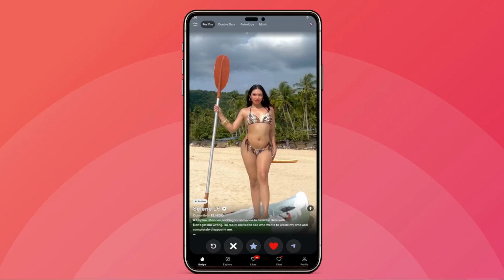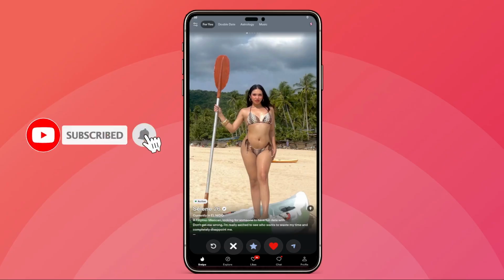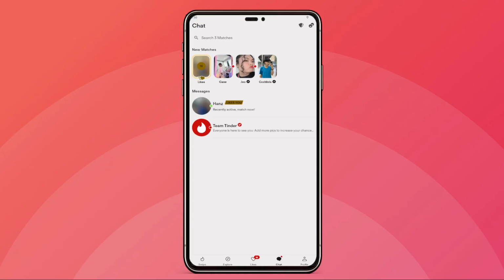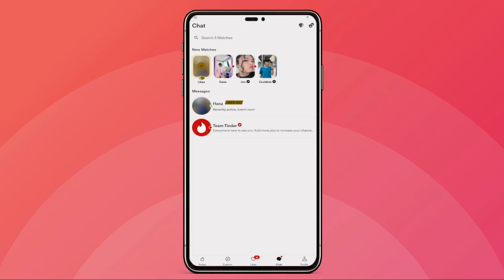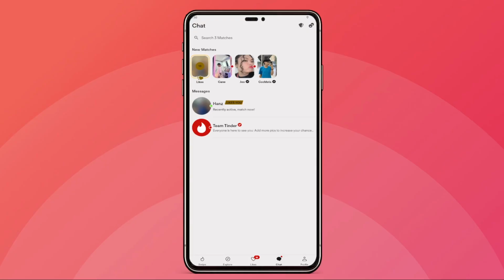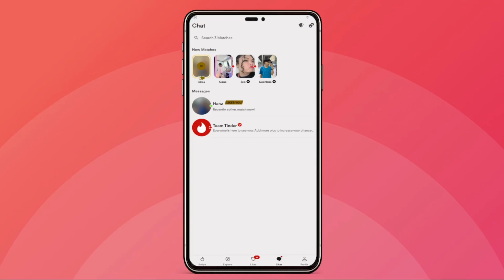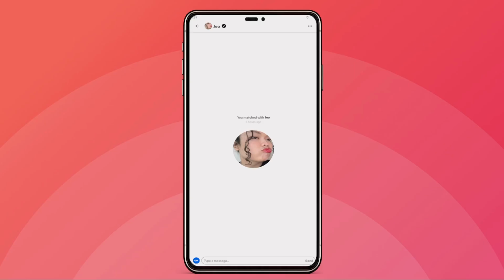How To See Matches On Tinder (Full Guide 2026)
In this video, you'll learn how to see matches on Tinder app, steps to view all your Tinder matches, full guide to finding Tinder matches, where to find your matches on Tinder, how to check your Tinder matches list, viewing all active Tinder connections, how to discover new Tinder matches, learn how to see all your Tinder matches, easy way to find Tinder profile matches, what to do after getting a Tinder match, how to access your Tinder match queue, see your dating app matches on Tinder